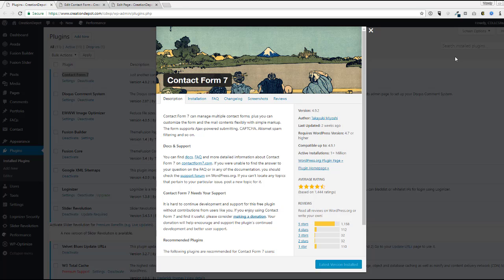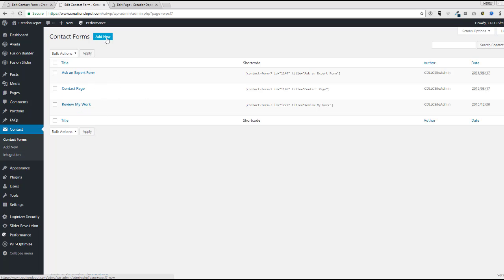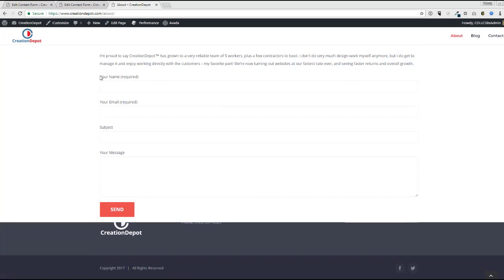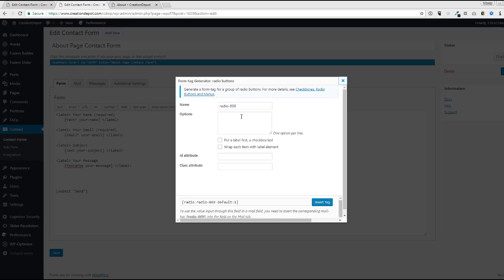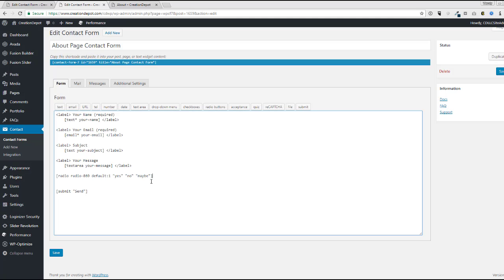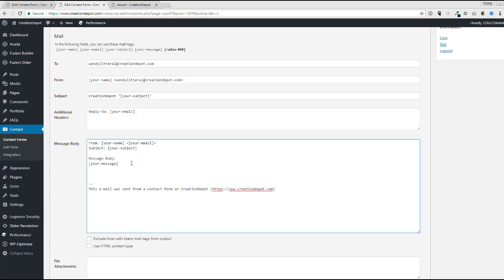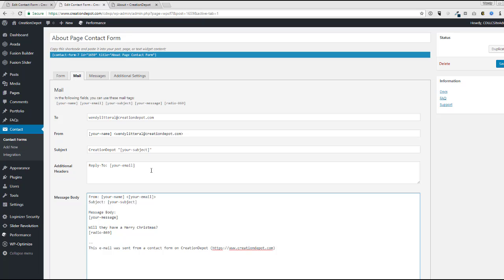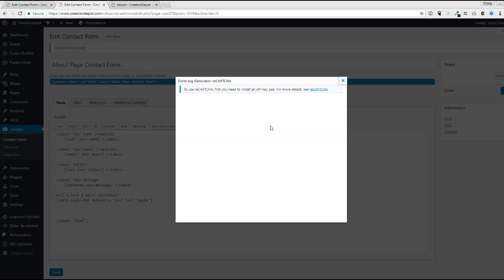Creating a Contact Form in WordPress with the Contact Form 7 Plugin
Welcome back!

In this tutorial we're talking about the awesome Contact Form 7 Plugin - specifically how to install it, and how to use it.

For those who don't know, Contact Form 7 is an amazing plugin. It's been around for years and does exactly what you want it to do. I think it could be a little more user friendly to non-coders, but honestly their system is pretty on point for ease and stability.

I do not go into recaptcha here just because that's a whole video unto itself, but if you all get caught up on it I will do another video and link it here in the future. Just let me know that's something you want in the comments.

Take care!

Wendy

**Book an Online Marketing Consultation with Wendy!**

Choose either a 30 or 60-minute consultation where we'll review your current website and marketing plan (60-minute only). From there we'll figure out where you're at now and develop an action plan to get you where you want to go. This is an overview, but it will give you the next steps you will need to take to move your marketing plan forward.

The meeting is delivered via Zoom and recorded so you can refer back to it. Notes and the action plan will be delivered within 48-hours.